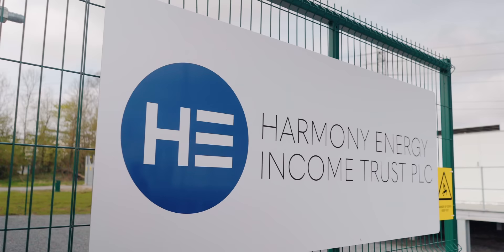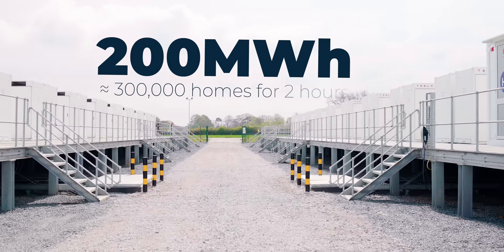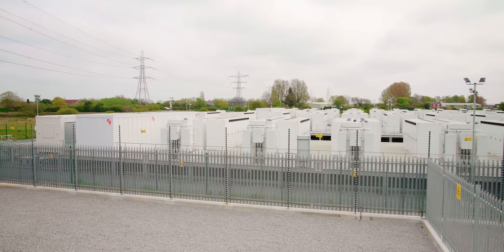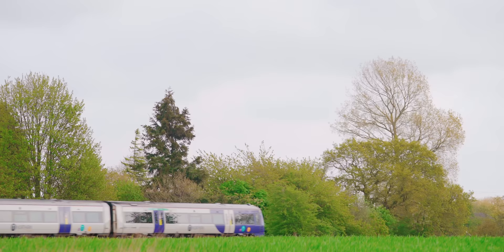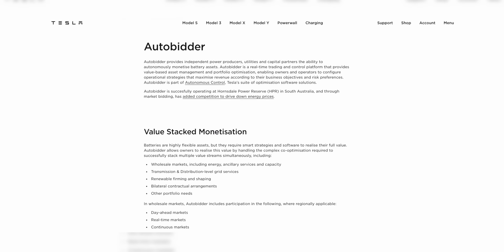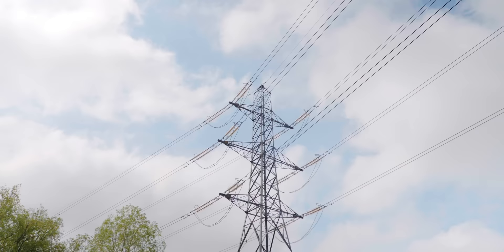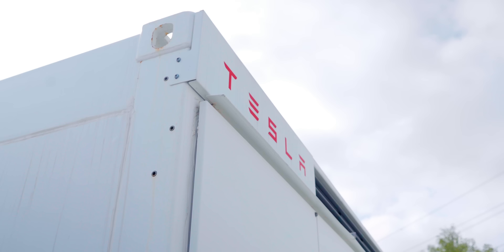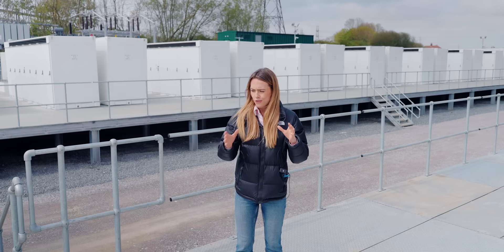MASSIVE Storage. THIS is How To Power the Grid With 100% Renewable Energy!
Big batteries are perhaps the key to making a completely renewably powered grid possible. Luckily there are already some massive ones paving the way. This week Imogen visited Europe's largest battery energy storage system, Pillswood in Hull to find out how Harmony Energy is getting as much clean energy from Dogger Bank, the world's biggest wind farm, onshore and into our homes. But these are no ordinary batteries, at 200 MWh these Tesla Megapacks are decked out with Artificial Intelligence, these are working to make the grid both renewable and flexible.

00:00 Massive Megapacks
00:36 Intermittency of Renewable Energy
01:28 Largest Storage in Europe
01:53 Charging and Discharging
03:19 How do you build it?!
04:33 Artificial Intelligence
05:26 Managing the Grid
06:12 100% Clean Energy System
06:52 The Future of Energy?!